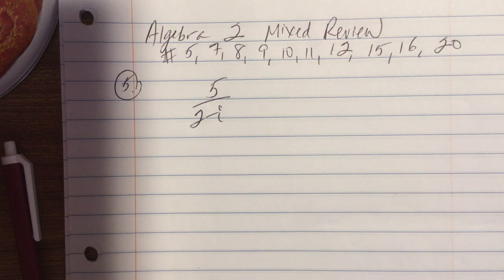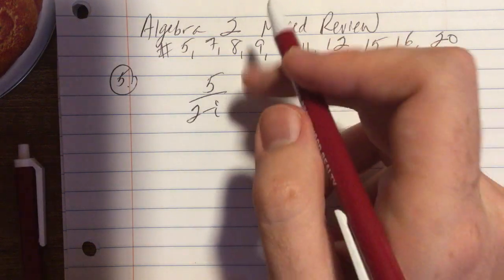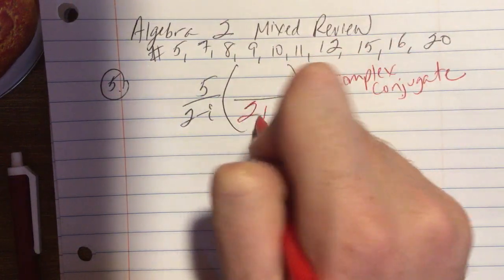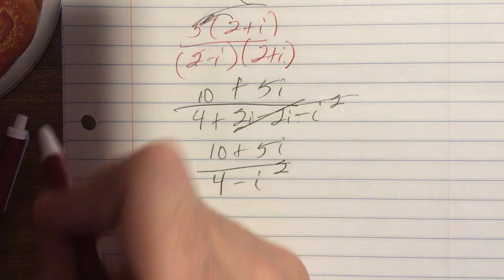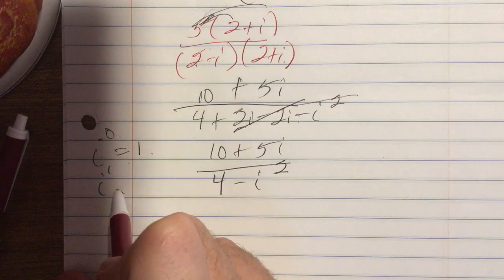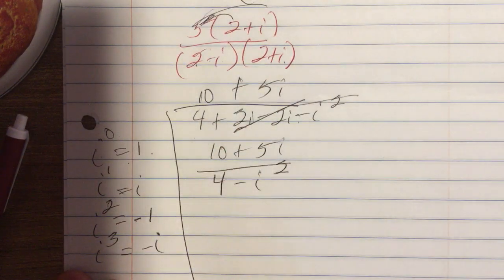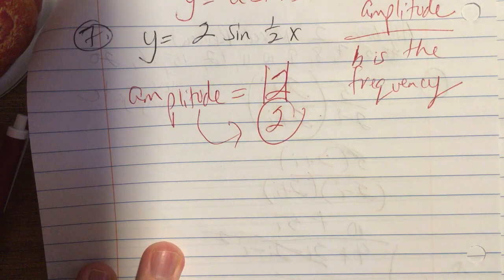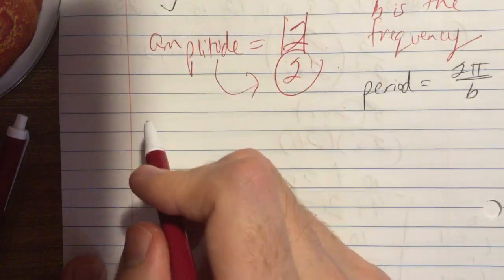Algebra 2 Mixed Review Solutions Part 1